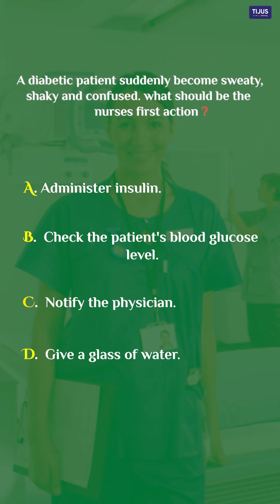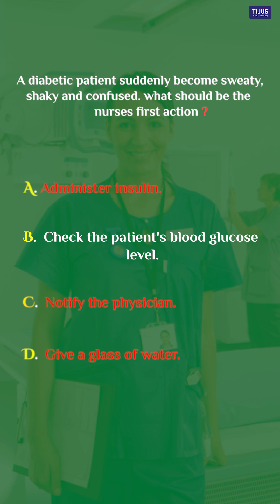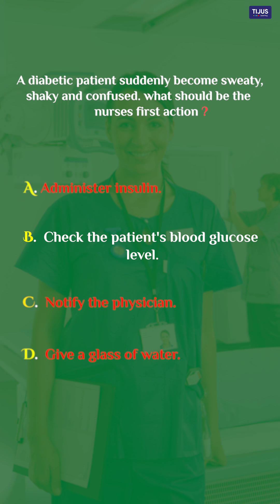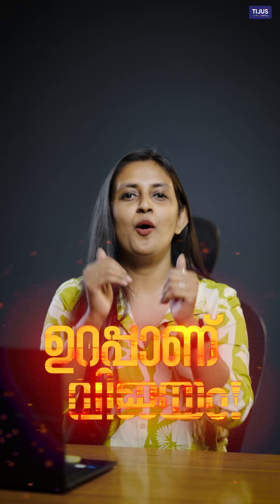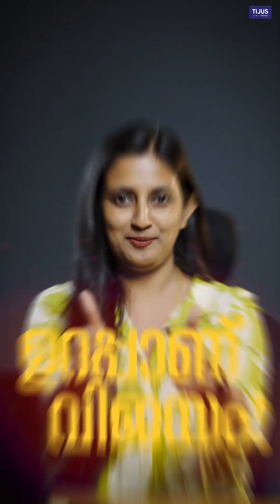A diabetic patient suddenly becomes sweaty, shaky, and confused.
What's the FIRST action a nurse should take? ❓
​Watch till the end for the answer and the reasoning behind it!👉
Share with your friend who needs to know this! 👇
Follow us for more informative videos!💁‍♂️